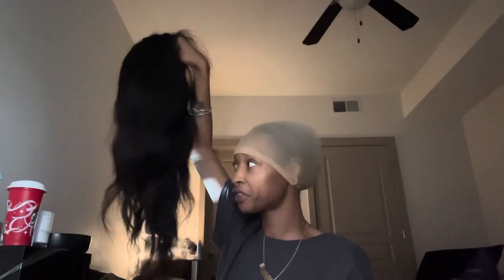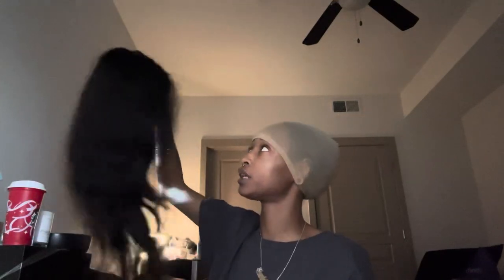Vlogmas Day 1! Hiding A Bald Spot On My Wig| 12 Days of Christmas 🤶🏾🎄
Welcome back babes! I’m feeling the holiday cheer in the air and I’m committing to vlogsmas! Today I’m showing you how I hid the bald spot on my wig.